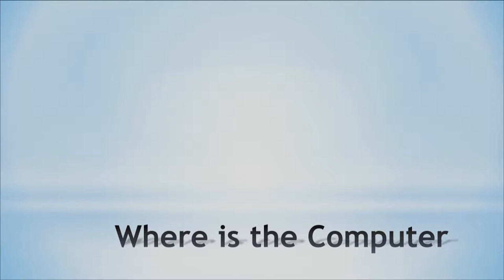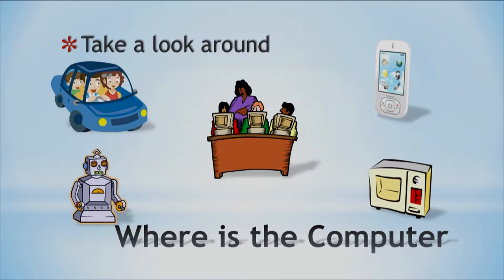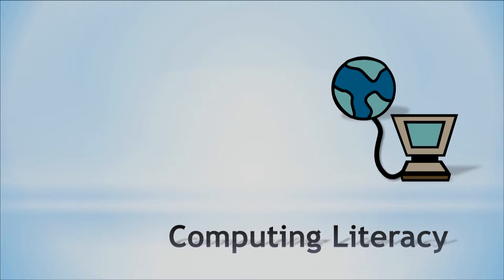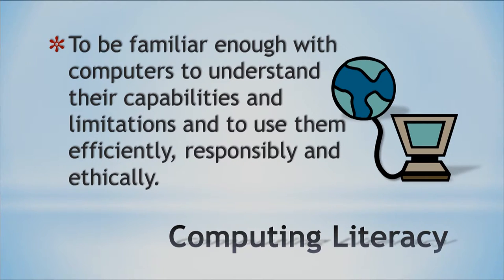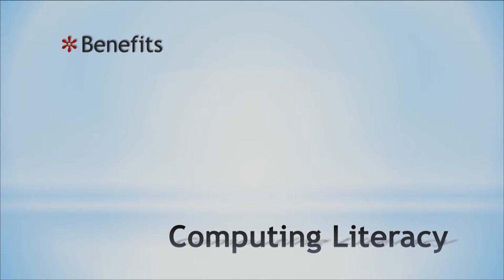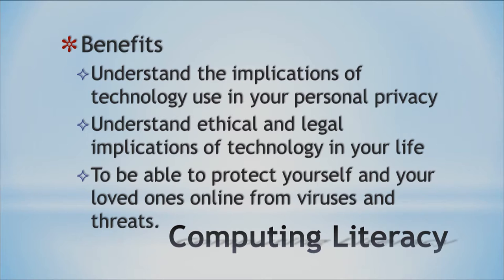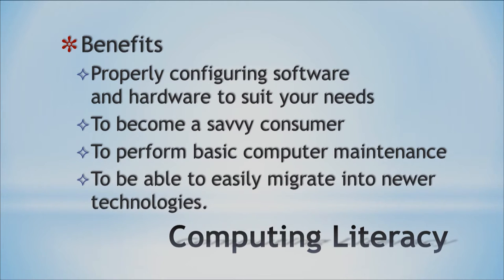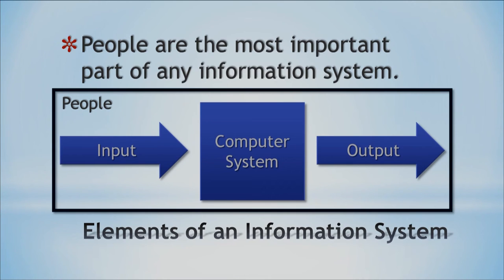Microbyte Computers are everywhere